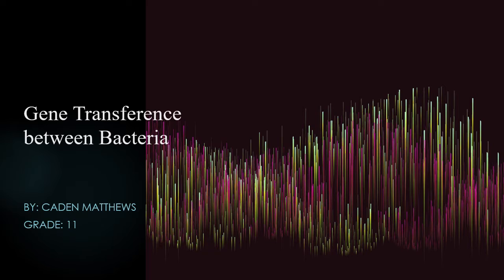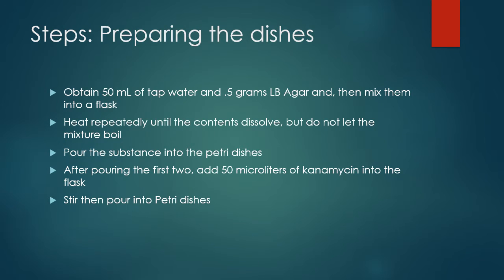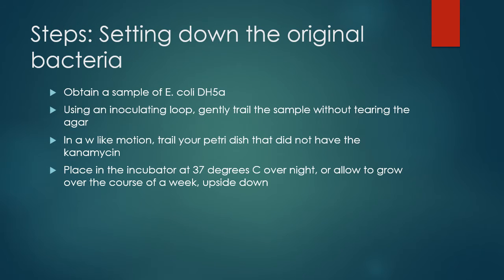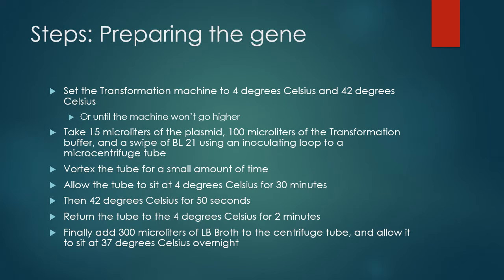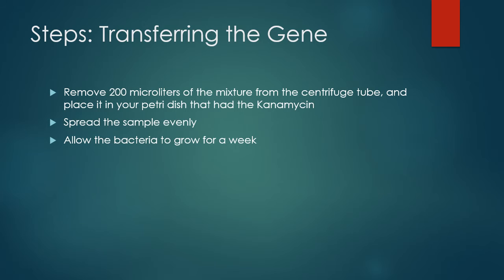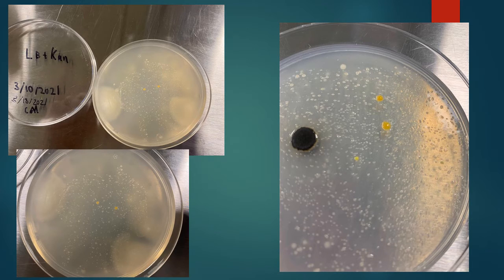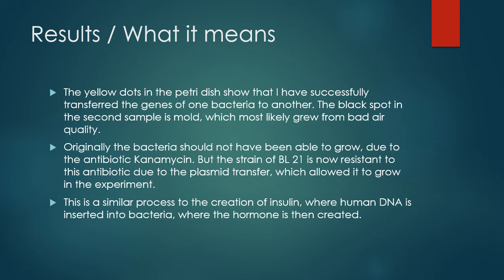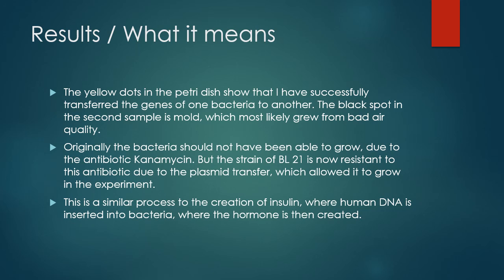Gene Transference between Bacteria - Caden Matthews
The goal of my project is to take the plasmid of E. coli DH5α and transfer it to a sample of LB Agar that was mixed with Kanamycin. This process will determine if it is possible for bacterial transformation to take place by taking genetic material from something else, in this situation bacteria. I hope that there will be noticeable results through the coloration the bacteria will display. This process is useful in the world of science as it is similar to the process in which Insulin is made.